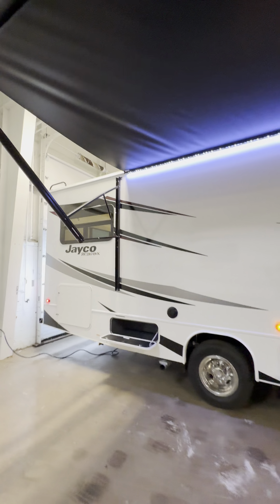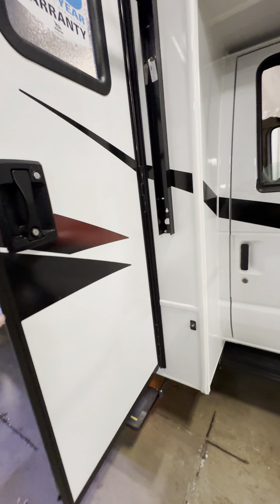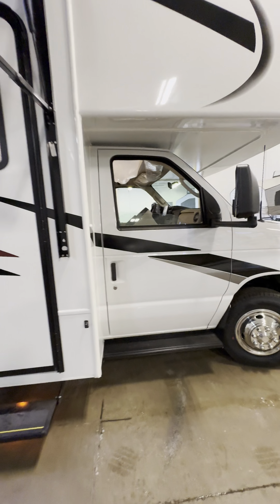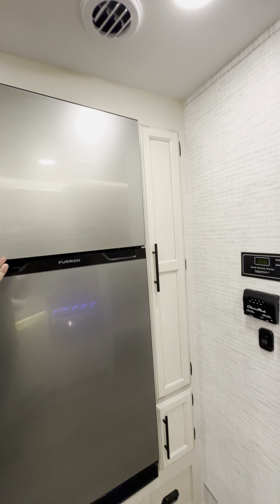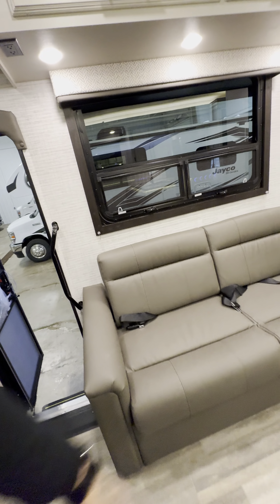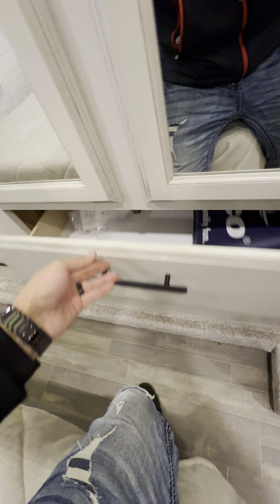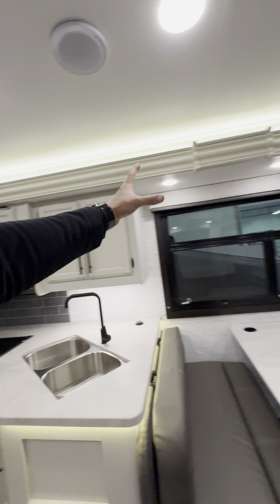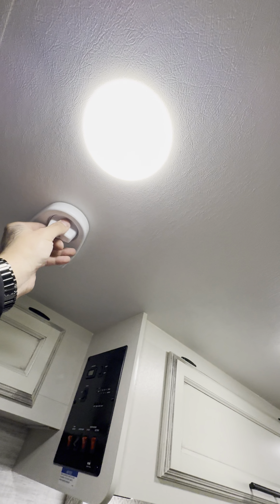Best Driving & Best Handling Class C Motorhome 🎈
2024 Jayco Redhawk 31FT with Bunkbeds!
Towing Capacity 7,500Lbs.   Sleeps 8!

BEST Warranty, 2 Year Warranty!
3 Year Structural Warranty
Godzilla 7.3L V8
6 Speed Trans
1 Piece Fiberglass Seamless Front Cap
Sony Touchscreen Radio
CarPlay & Android Auto
Blind Spot Cameras when changing lanes
Back up Camera
Tons of Outdoor Storage
J-Ride Upgraded Suspension
8 Seat Belts
Spot for Car seat
New 12V Fridge
2 Bunkbeds , Prepped for TVs
Chrome Hubcaps
Residential Microwave
Frameless Front Window in Cab
Big Walk-Through Bathroom
4000 Watt Generator
Frameless Windows all around
Cat-Strap Alarm system for Cadillac converter
Auto Leveling system
Solar Panel
Electric Step
Slide Topper Awning & More!